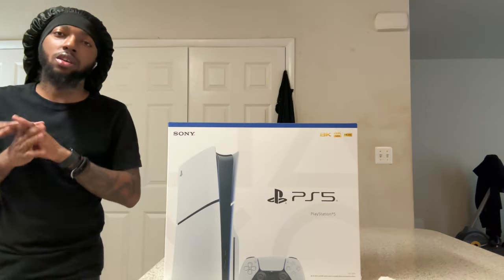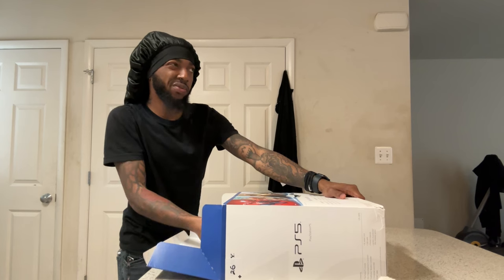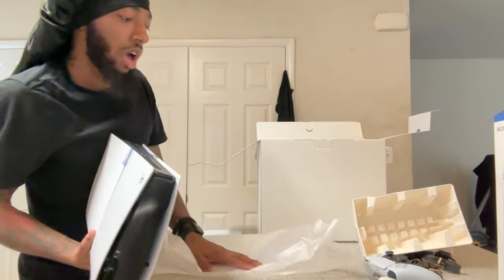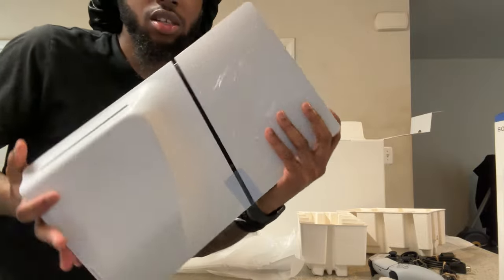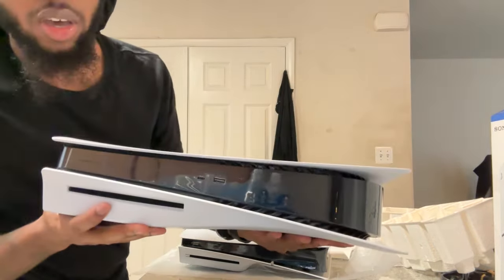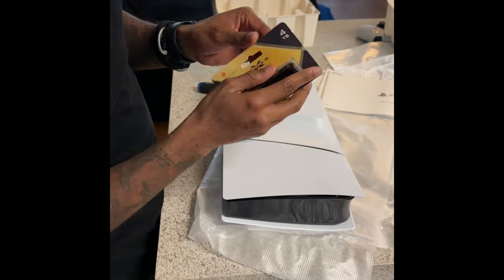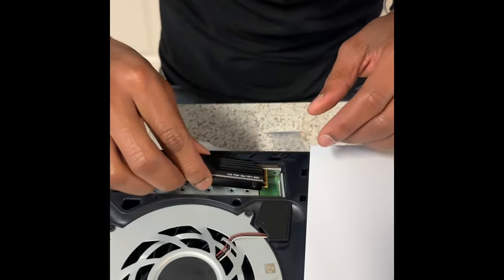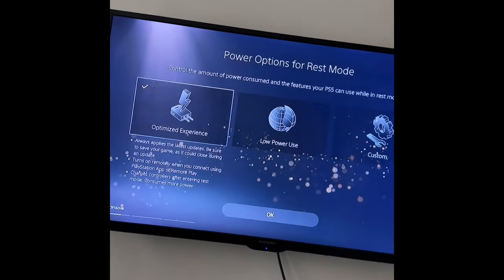PlayStation 5 Slim: Disc Edition Unboxing/SSD Installation(Read Pinned Comment)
SSD Installation Starts At 15:54, PLEASE READ PINNED COMMENT.

Silicon Power 4TB XS70 Nvme PCIe Gen4 M.2 2280 SSD R/W Up to 7,200/6,800 MB/s, DRAM Cache, with Built-in PS5 Heatsink, Compatible with Playstation 5 (SP04KGBP44XS7005)

Food & Snack Stuff Are On NOW This Channel.
UCUwQPZNSI2IE4cMxioG2VIA

It'll Be Great If You Can Provide Feedback Too. Turn Post Notifications ON!!